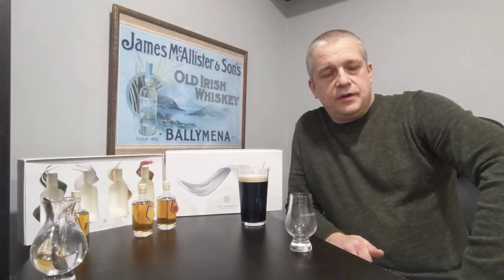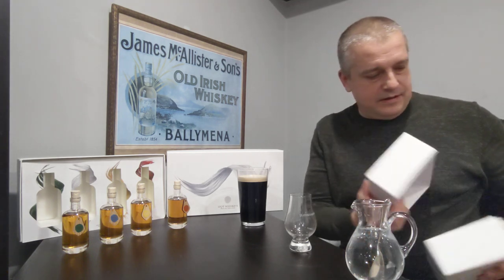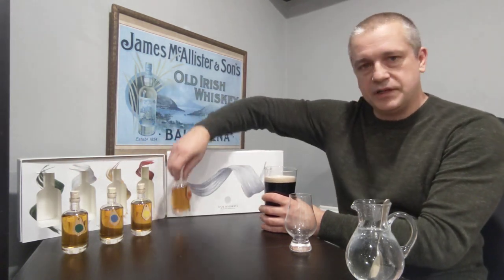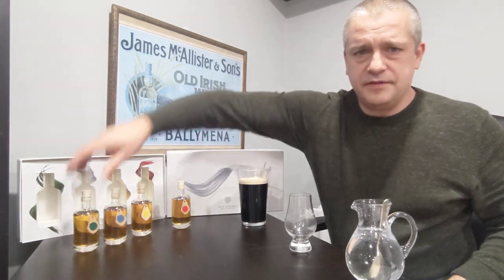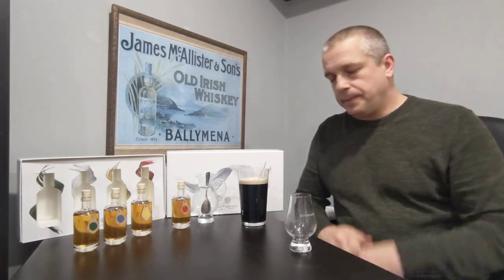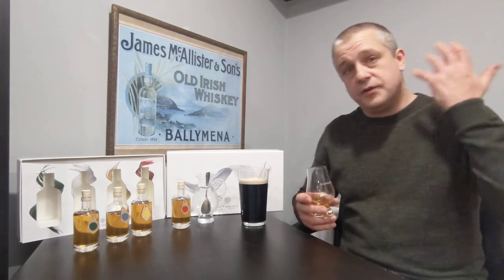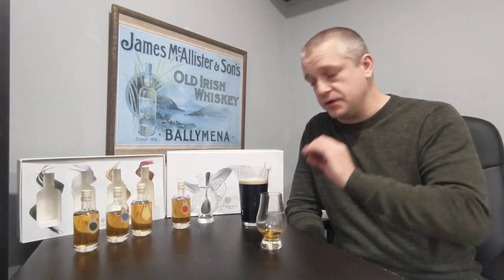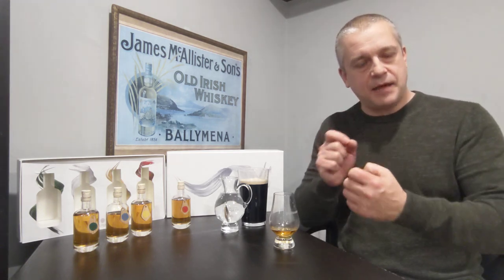Blue Spot, the latest addition to the Spot family of Pot still Whiskies from Irish Distillers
Annual Members will get to go on one included trip to a Whiskey venue somewhere in Northern Ireland (post lockdown)

From the website "With the most recent existing record of Blue Spot dating back to 1964, the launch will signal the end of a 56-year wait among the global whiskey community for the re-introduction of Blue Spot, reuniting the historic Spot Family for the first time in over half a century.
The story of the legendary Spot Irish whiskey range began in the early 1900s when celebrated wine and spirits merchants, Mitchell & Son, began maturing whiskey from the local Jameson Distillery in Bow Street in their underground cellars in Dublin City Centre. Blue Spot takes its name from the blue daubs or ‘spots’ of paint that the Mitchells used to mark the barrels to signify that the whiskey in those casks were to be matured for a minimum of seven years.

Building on the foundation of bourbon and sherry casks, the reimagined Blue Spot includes whiskey aged in Madeira casks, inspired by the historical inventory of Mitchell & Son and typical of the Spot style of whiskey. The Midleton masters, in collaboration with the Mitchell family, were influenced by archive documents dating back to 1935 showing Madeira wine casks imported to Ireland which, once emptied, would have been used to mature whiskey.

The team at Irish Distillers’ Midleton Distillery have been sourcing Madeira wine seasoned casks for over 20 years. These casks are carefully handcrafted in a cooperage in the north of Portugal and then sent to the island of Madeira. Once seasoned, the casks are shipped back to Midleton and filled with pot still distillate and left to mature, allowing the Madeira wine influence to impart wonderful flavours of stewed apples, hazelnuts and sweet spices. These Madeira casks, along with ex-Bourbon and ex-sherry casks are then hand selected and married together to achieve the perfect flavour balance. Bottled at cask strength, the result is a luxuriously rich and characterful whiskey.

Kevin O’Gorman, Master Distiller at Irish Distillers, comments: “It is with absolute pleasure that we reintroduce Blue Spot and bring a piece of Dublin’s rich whiskey history back to life. Over the years I have had the honour of collaborating with the Mitchell family, who for generations have celebrated the influence of fine wines on Irish whiskey, as we have reintroduced expressions to the beloved Spot range. I am incredibly proud to celebrate with Jonathan and Robert Mitchell on this historic day as Blue Spot takes its place alongside Green, Yellow and Red Spot, reuniting the whole family once again.”

Jonathan Mitchell, Managing Director at Mitchell & Son, continues: “It’s been a privilege to shed light on the history of whiskey bonding in Ireland and the role our family had to play in it as we relaunch Blue Spot. The inclusion of whiskey aged in Madeira casks adds flavours that would have been originally introduced into Irish whiskey by the Mitchell family. As the full Spot range comes back to life, we find ourselves bursting with pride for the role our family played in the creation of this treasured range of whiskeys.”

Dingle Pot Still Batch 4
Samuel Gelston's Single Pot Still Irish Whiskey
Dark Silkie Peated Irish Whisky